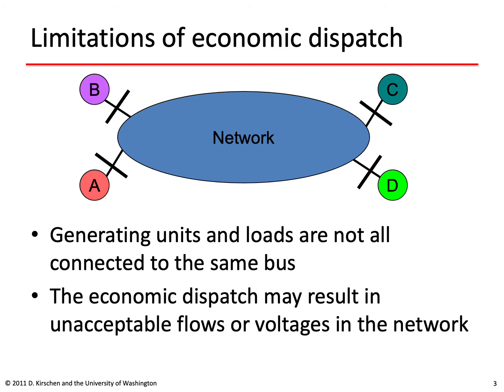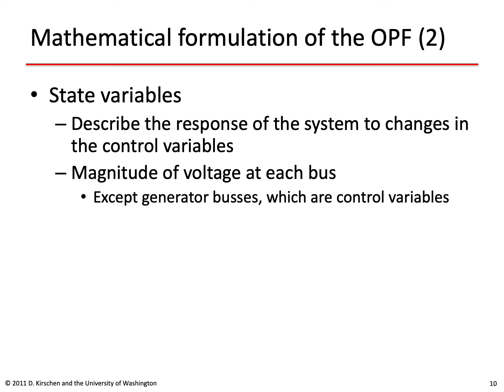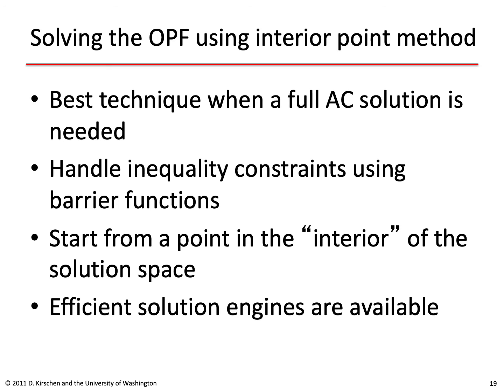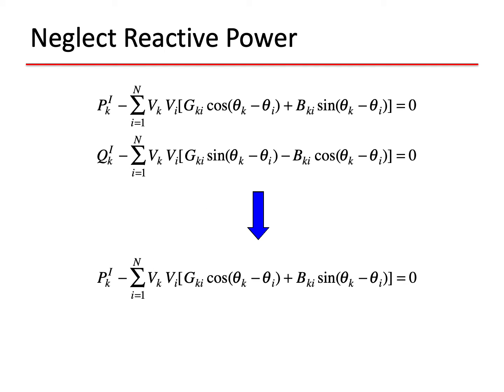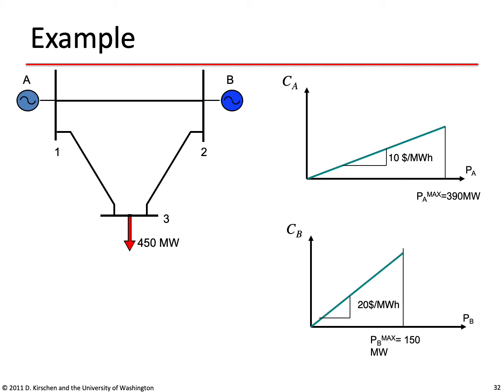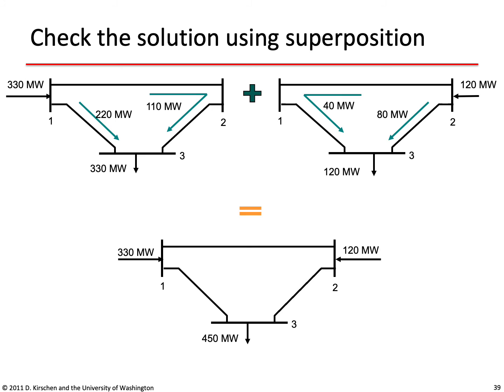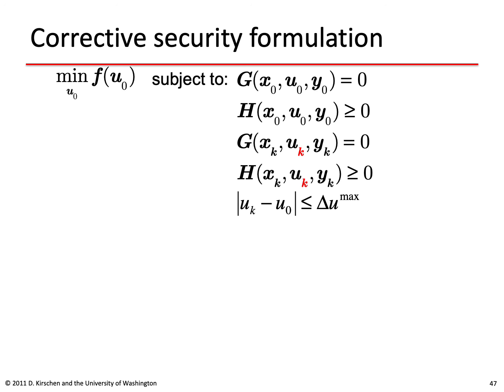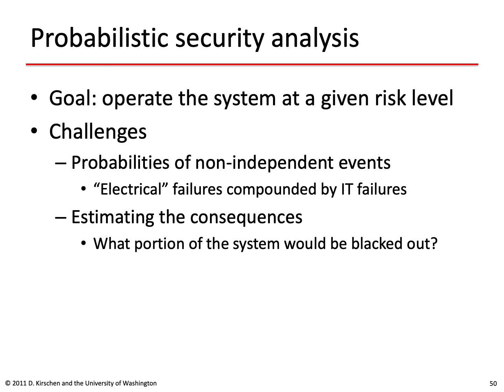06 Optimal Power Flow - OPF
This video is the sixth in the course on power system economics taught by Prof. Daniel Kirschen. It introduces the optimal power flow (OPF) problem.